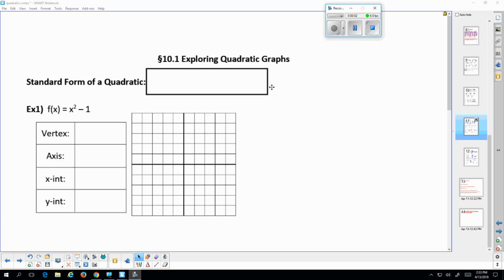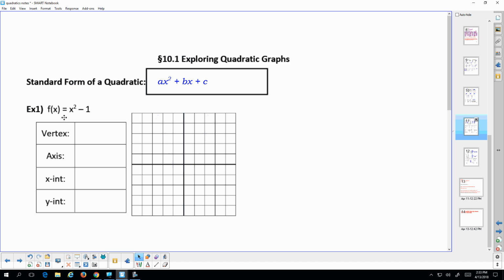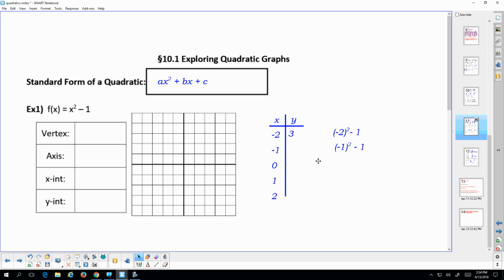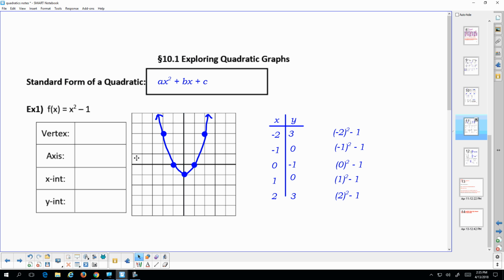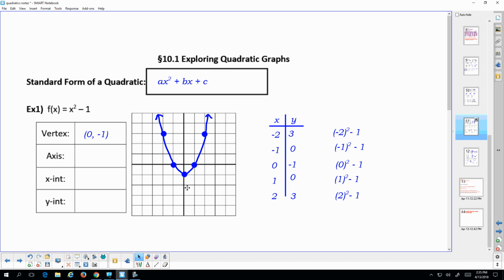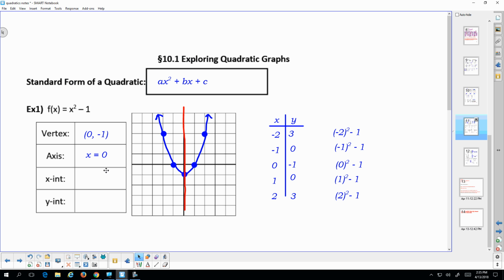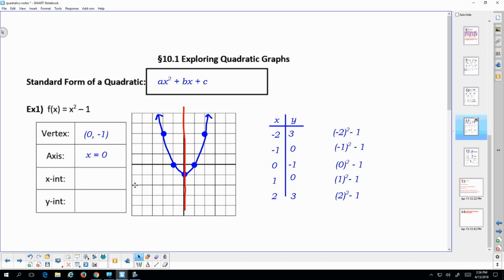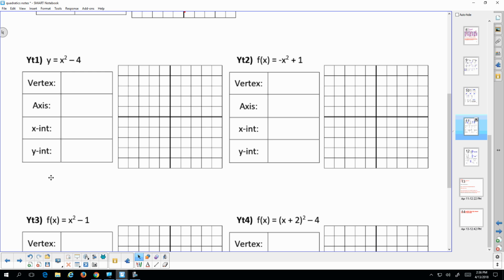quadratics page 9